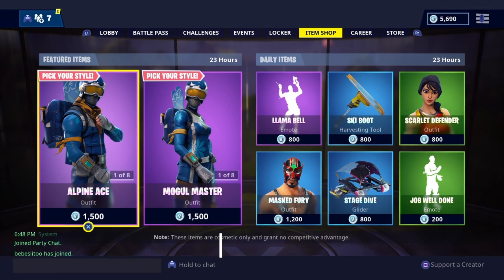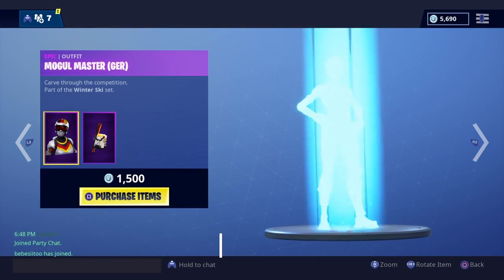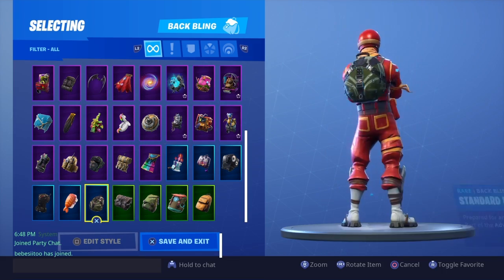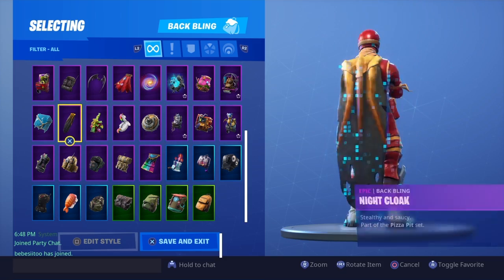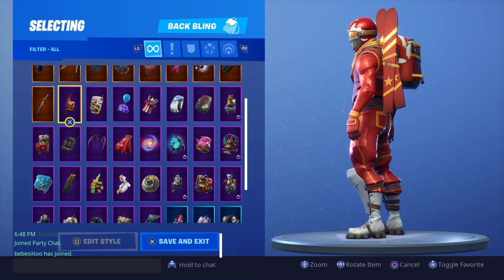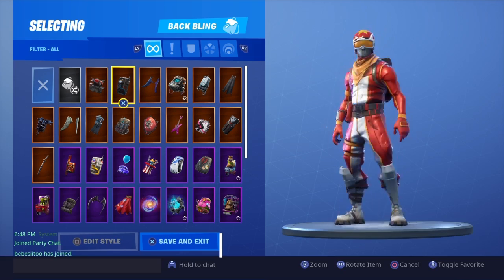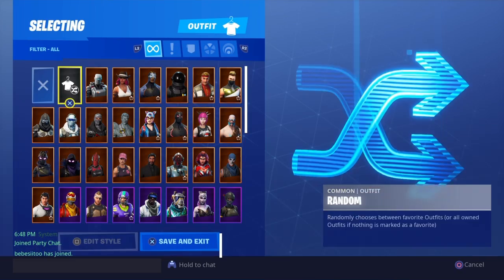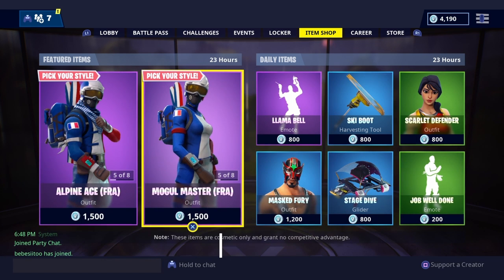Alpine Ace Skins Best Combos